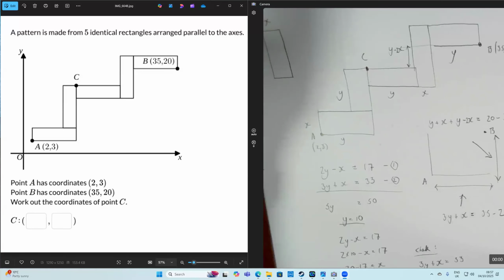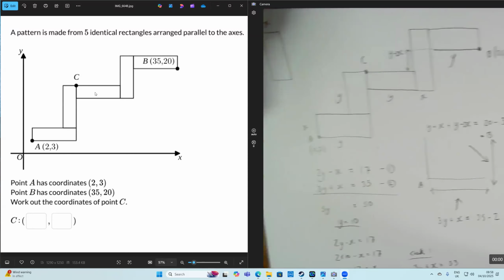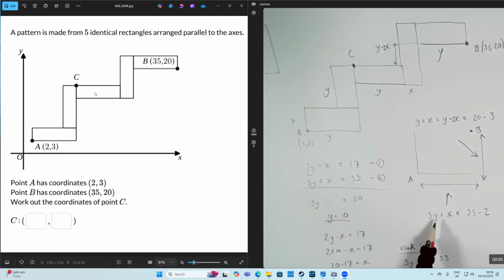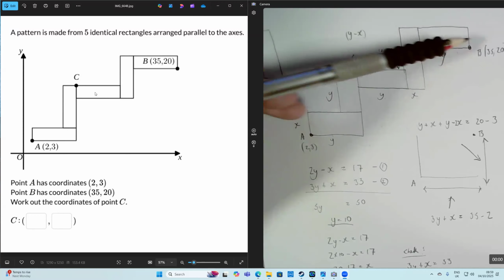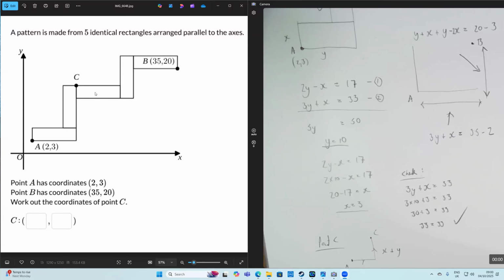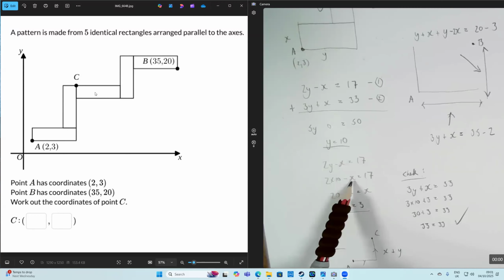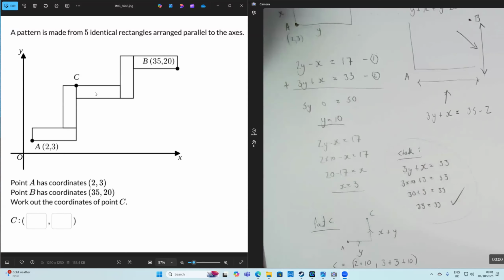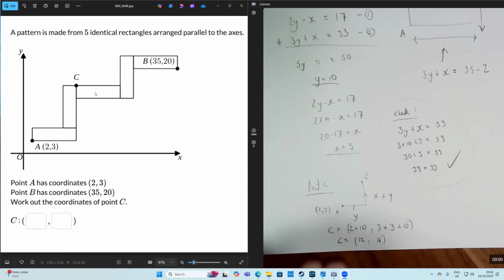Simultaneous Equations | Why Students Get This Wrong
📞 𝗕𝗼𝗼𝗸 𝗮 𝗳𝗿𝗲𝗲 𝗰𝗼𝗻𝘀𝘂𝗹𝘁𝗮𝘁𝗶𝗼𝗻 In this video, Lee Guffick breaks down a tricky simultaneous equations modelling question that often appears in both GCSE and A-Level Maths problem-solving contexts. Using a geometric pattern made from rectangles, Lee shows how to form and solve simultaneous equations step-by-step, ensuring you understand how to translate visual information into algebra.

This is the type of exam question that can catch even strong students out — but with Lee’s clear approach, you’ll see how to confidently set up and solve the equations, check your answers, and apply the method to other exam problems.

⏱️ TIMESTAMPS:
00:00 Intro
00:12 Understanding the rectangle pattern
01:00 Forming the first simultaneous equation
02:30 Avoiding common mistakes with vertical distances
03:30 Solving the pair of simultaneous equations
04:50 Checking solutions for x and y
05:30 Finding the coordinates of C
06:20 Final answer and exam context

✏️ TOPICS COVERED:

How to form simultaneous equations from a geometric pattern

Avoiding common exam errors when interpreting coordinates

Step-by-step solving method for simultaneous equations

Checking solutions and applying them to the final part of the question

💯 EXAM TIPS:

Always check whether you’re dealing with full lengths or partial distances in a diagram

After solving, substitute back into the unused equation to confirm accuracy

Translate worded/visual problems into algebra systematically to avoid errors

📚 ABOUT GUFFICK TUITION:
Lee Guffick is a former Head of Mathematics and A-Level Examiner. His students consistently achieve top grades (A*/A) and gain entry to elite universities including Oxford, Cambridge, Warwick, UCLA and Ivy League schools. With over 17 years of teaching and examining experience, Lee specialises in breaking down the hardest exam questions into clear, manageable steps.